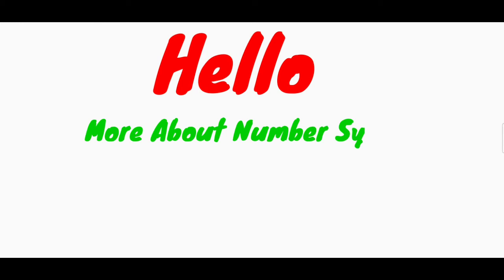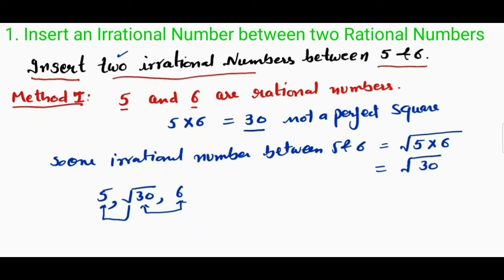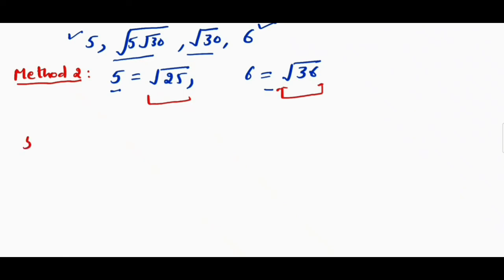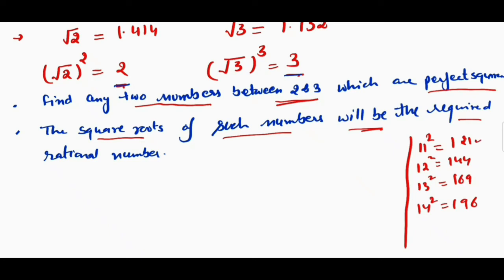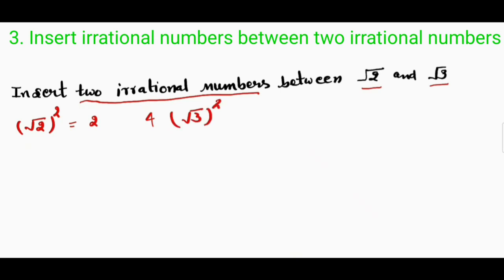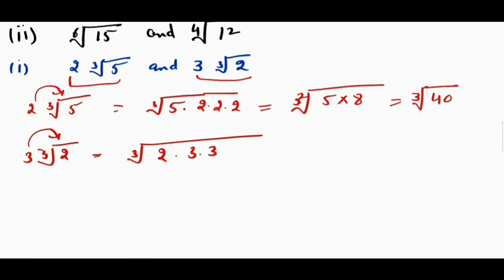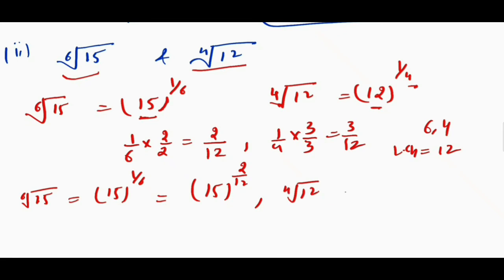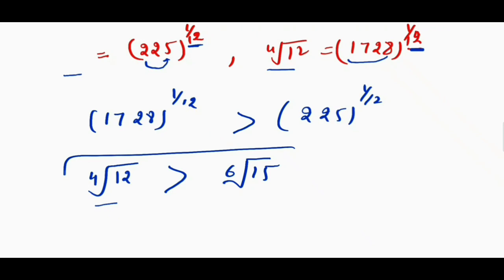Class-9 Olympiad Maths/ Chapter-1/ Number System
Here we will discuss about important concepts of Number System useful in olympiad exam.